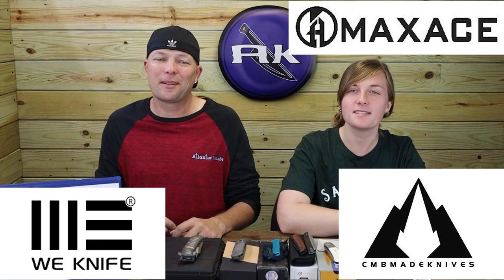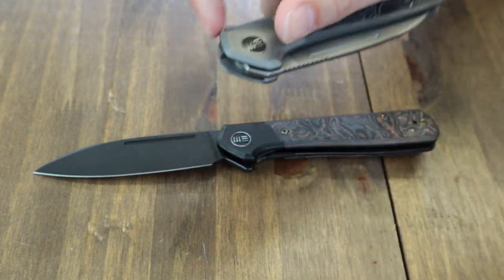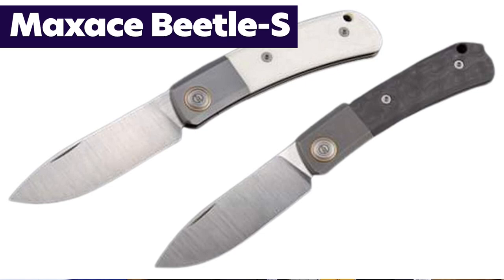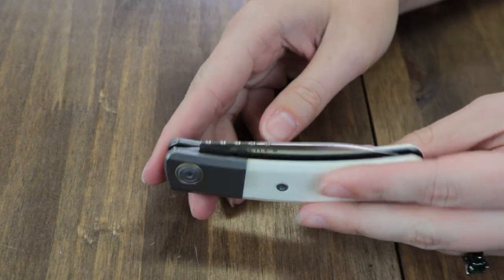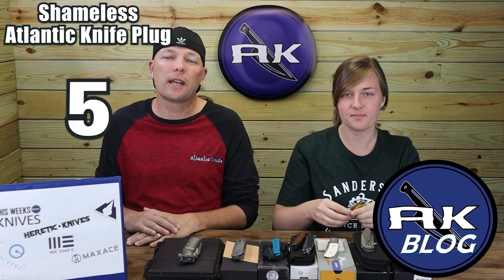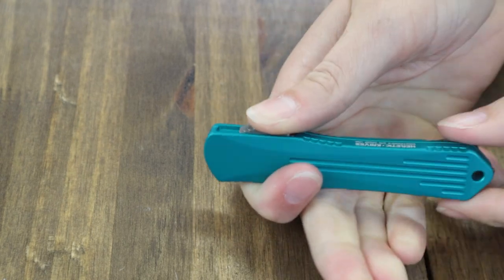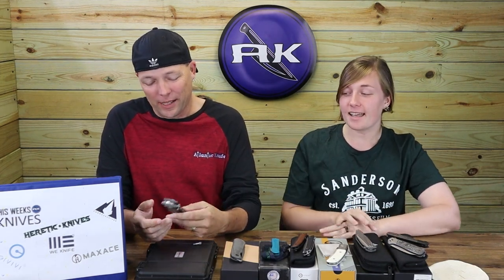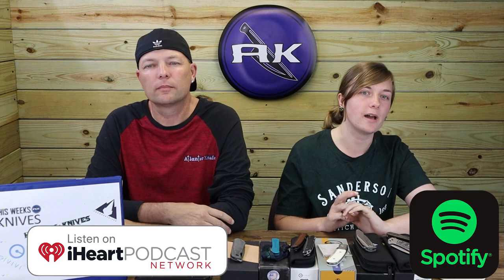NEW KNIVES | Automatic Heretic Knife & Maxace Titanium Folders + Cold Steel Giveaway! | AK Blade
AK is returning to new knives this week from brands like Maxace, Heretic Knives, WE, Civivi, and CMB Made Knives. See first hand looks at the desired WE Soothsayer, with 20CV blade and oodles of titanium options. The WE Baloo front flipper, Civivi Savant folder, and CMB Dagon grab some of the spotlight, along with the Maxace Beetle S slip joint. Of course, what kind of knife show would this be without mega blades like the Maxace Hephaestus or USA made carries like the Heretic Automatic Manticore S. With pita slap fights, sporadic arm movements, and nothing by new knives on the table, one will regret missing this episode. Don't forget to watch AK Blade every week at 6pm EST.

00:00 - Intro
00:53 - WE Soothsayer
02:57 - CMB Dagon
04:20 - Maxace Beetle S
06:07 - Civivi Savant
07:58 - Cold Steel EDC Giveaway
09:49 - Heretic Manticore S Automatic
12:57 - WE Baloo
15:02 - Maxace Hephaestus
18:56 - Favorite Knife of the Week
22:36 - Credits and Bloopers